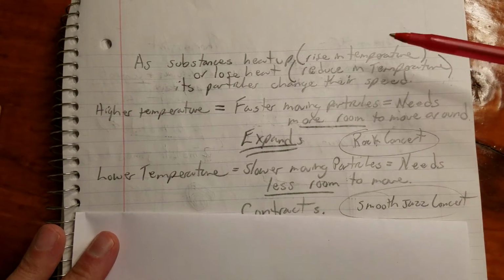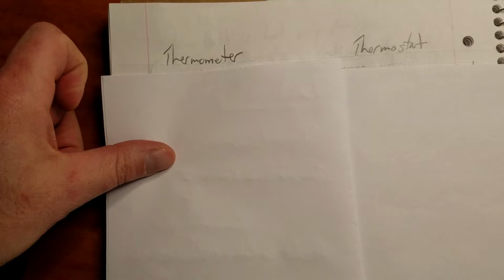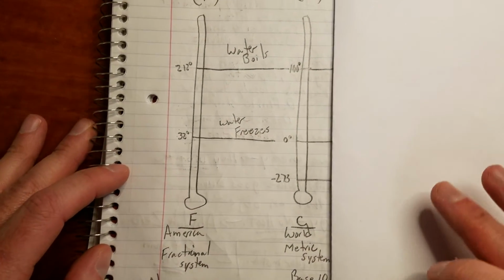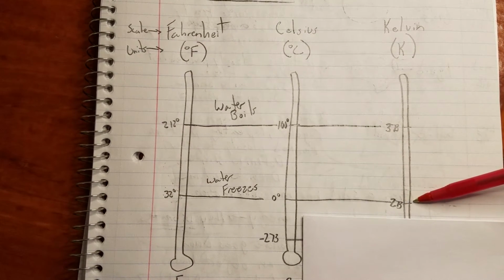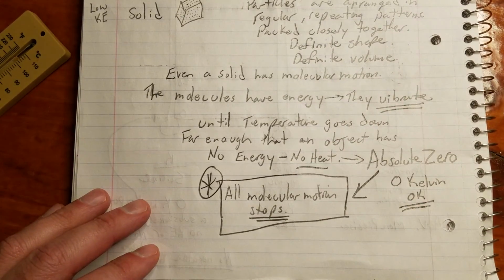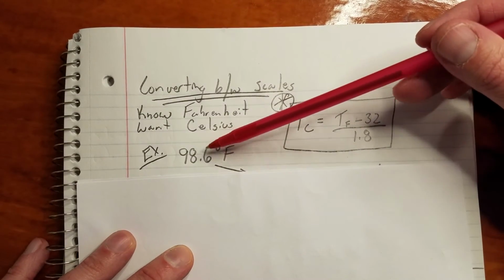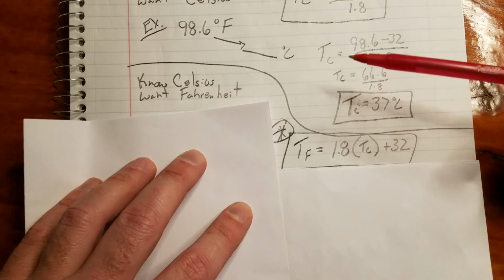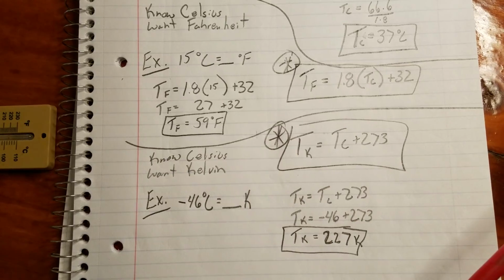Temperature, expansion, and absolute zero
Class notes for wednesday